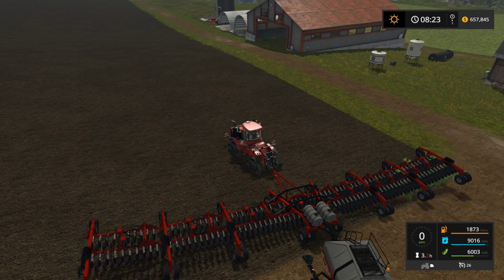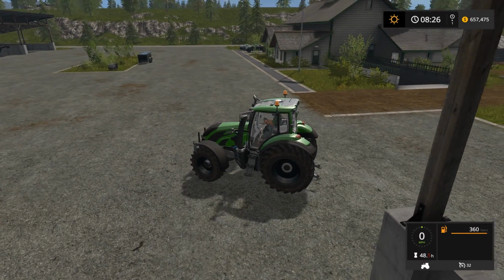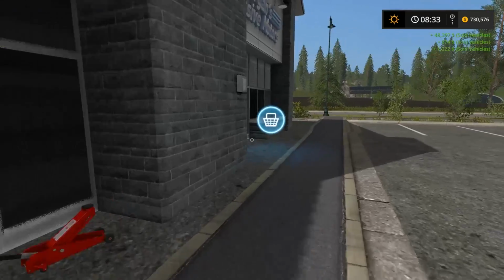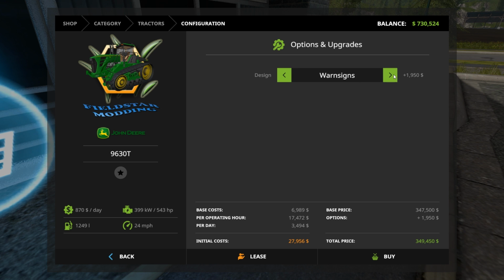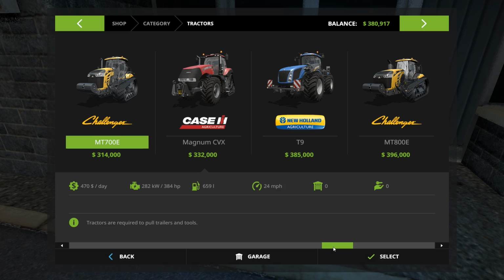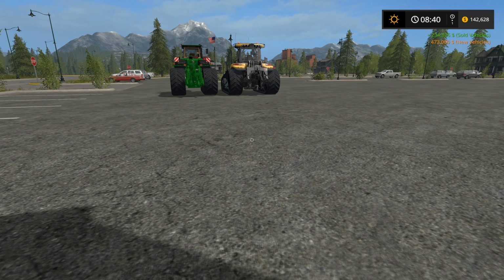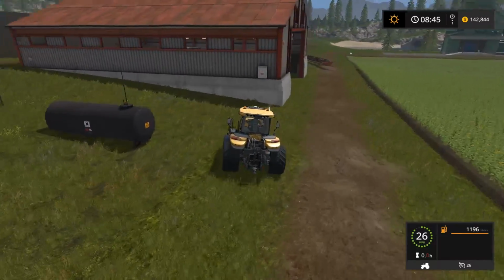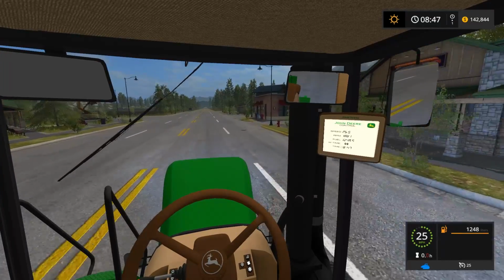Farming Simulator 2017 Gameplay :EP89: John Deere 9630T & Challenger MT800E! (PC Goldcrest Valley)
Farming Simulator 17!  Today, we sell some old things we don't use for new things we can use!  Aye!  We buy ourselves a New John Deere 9630T & a Challenger MT800E Tractors with Tank treads!